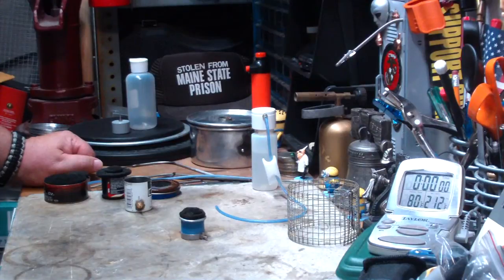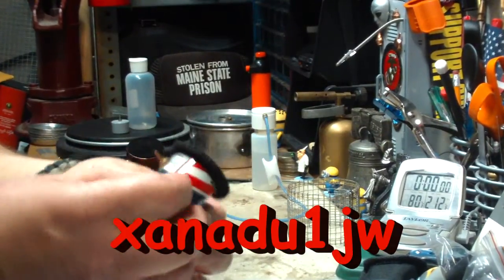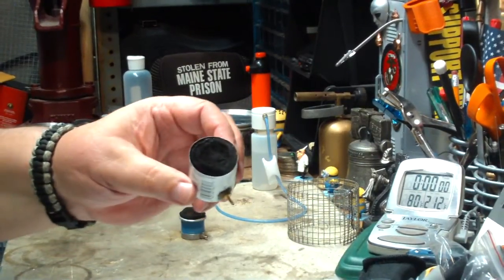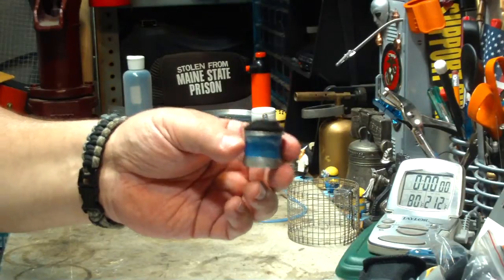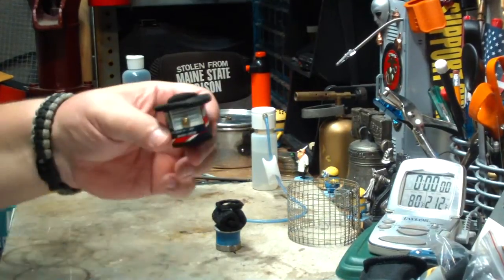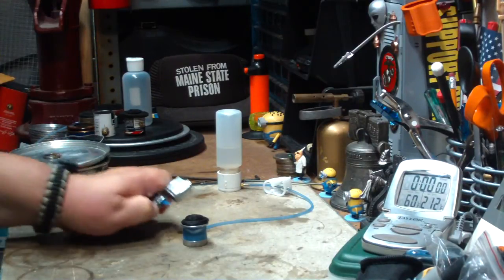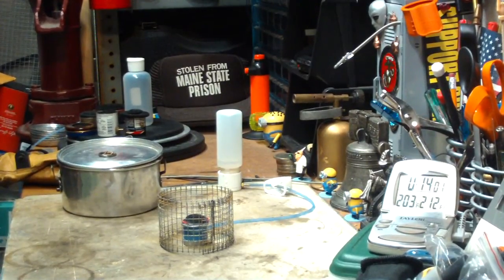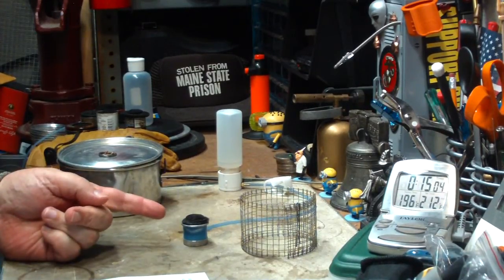Carbon Felt Alcohol Burner bought on ebay - Boil Test #1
In the past I've done tests on wick stoves like xanadu1jw's ''Mountaineer'' Burner and a couple of burners that I've made. Since then I've had lots of requests to do tests on other wick stoves that are being sold out there.

I recently picked up a burner on ebay, that I thought was a used Minibulldesign M2 alcohol burner, for $11.50 but once I got it I'm not too sure. The burner is a bit rougher than what I thought they would be like for the original price.

Anyway, what I do in this video is do a simple boil test using a remote fuel feeder I got from Smokeeater, just to see how the burner works.

Here are the measurements I got on this burner:
Diameter (base): 1.10" (28.1 mm)
Diameter (top): 1.25" (31.7 mm)
Height (just burner):   .96" (24.4mm)
Height (burner and carbon felt): 1.32" (33.6 mm)
Weight (empty):   .65 ounces (18.4 grams)
Made of: aluminum and silicon tube

Hiram

Lab0462

Title: Carbon Felt Alcohol Burner bought on ebay - Boil Test #1
Room temp: 81°F (27.2°C)
Humidity: 47%
Weather condition: Sunny
Burner: Minibulldesign M2 alcohol burner
Stove/Pot stand: Hardware cloth stand - 1/4" squares, 9 squares tall
Pot: Boy Scout Pot #2
Fuel: methanol
Amount of fuel: Remote Fuel Station from Smokeeater
Amount of water: 2 cup(s)
Water temp at start: 60°F (15.5°C)
Time to boil: 12 minute(s) 48 second(s)
Time to run-out: NA
Note: